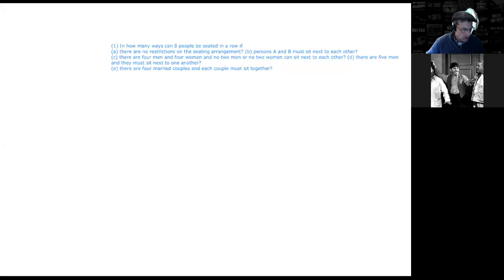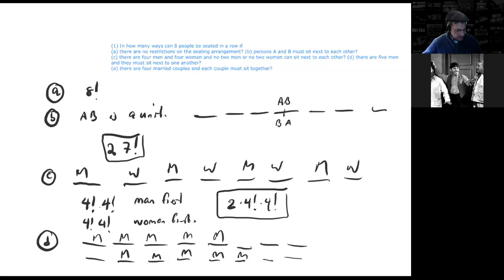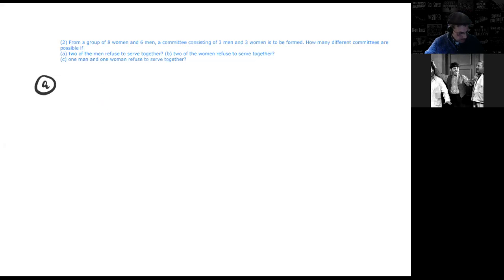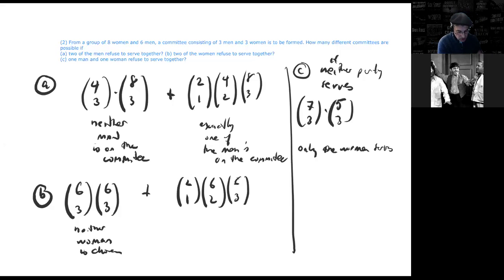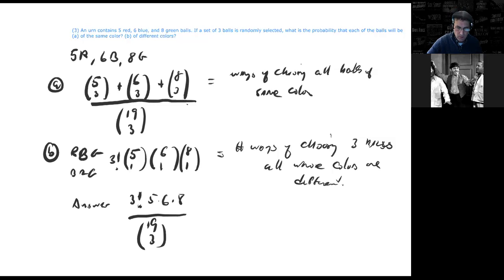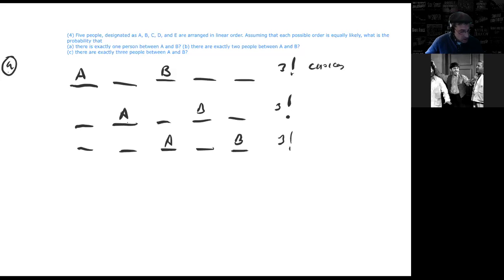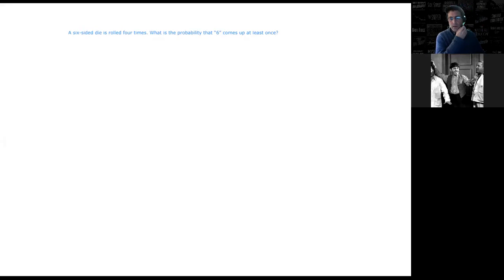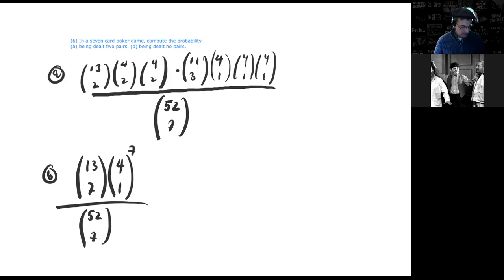MAT5700 Lecture 14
In which I go over the review sheet for exam 1.